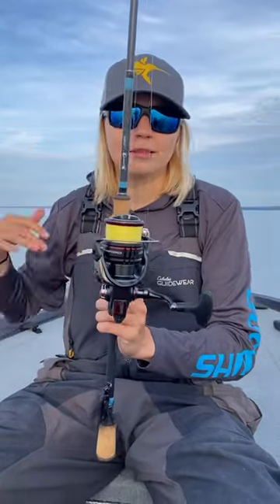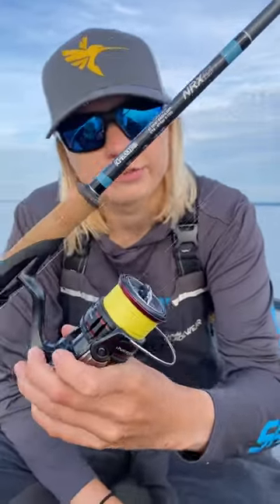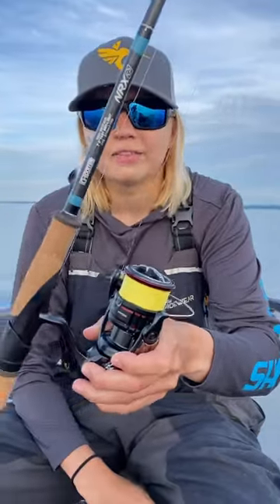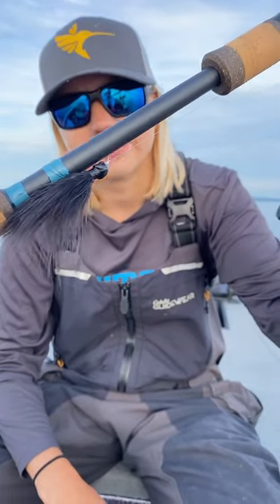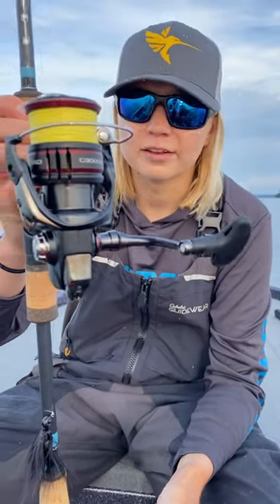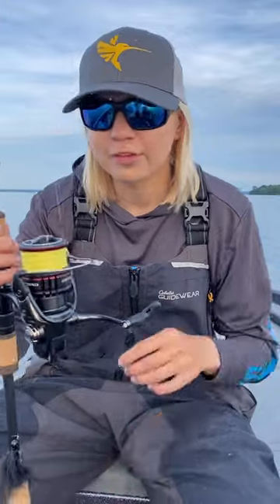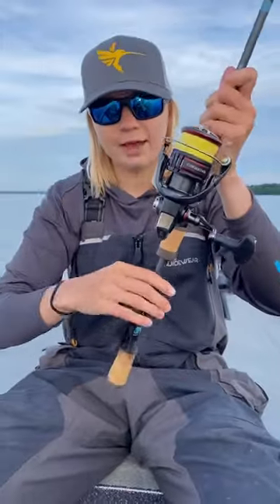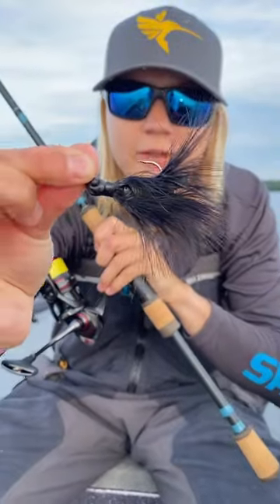My Marabou (Hair Jig) Combo!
My marabou set up!